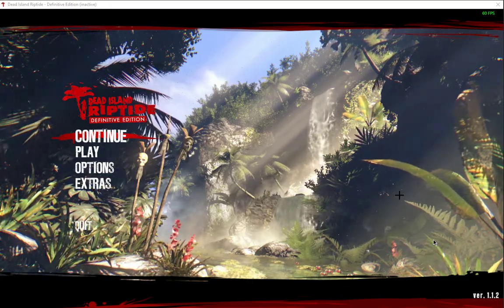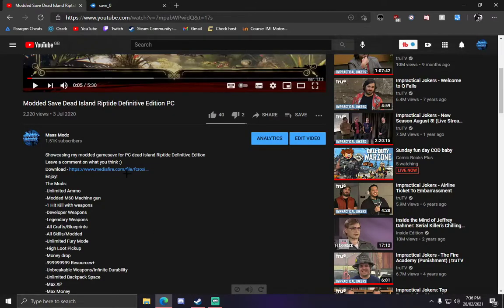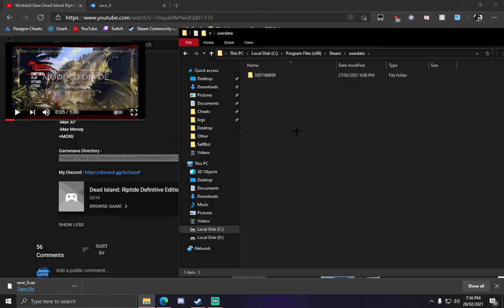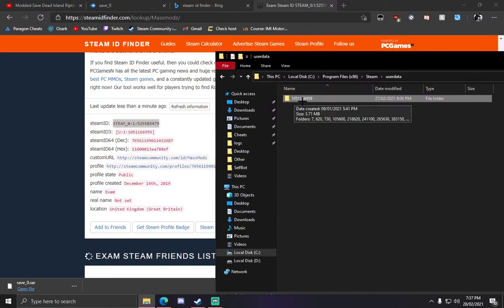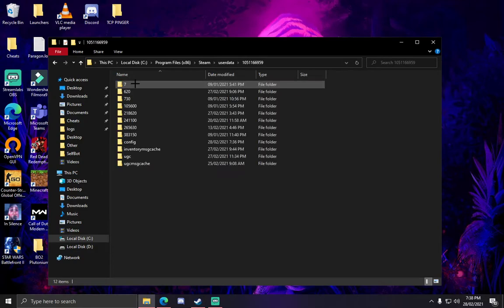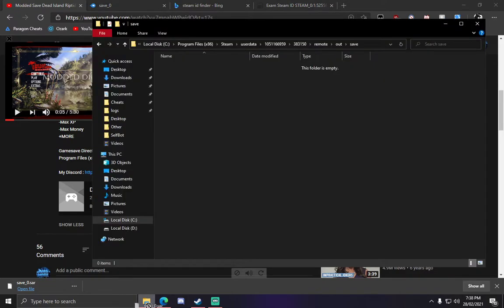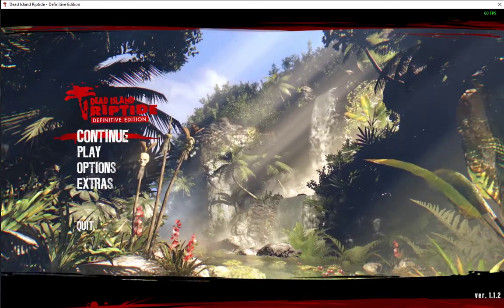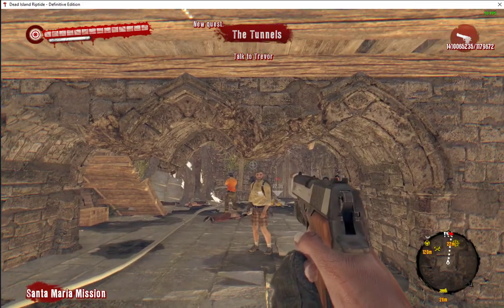Tutorial on how to get modded gamesave for DIR DE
Here I show you how to get modded gamesave for dead island riptide definitive edition on PC!

Gamesave Directory -
Program Files (x86)\Steam\userdata\USERNUMBER\383150\remote\out\save